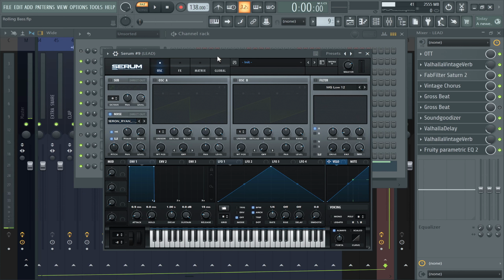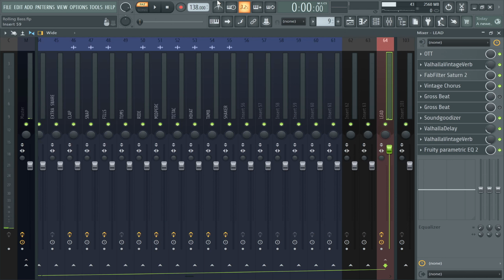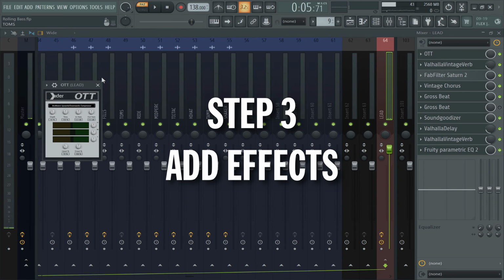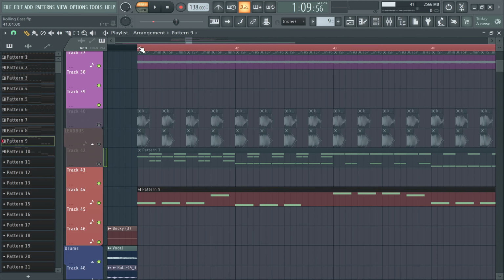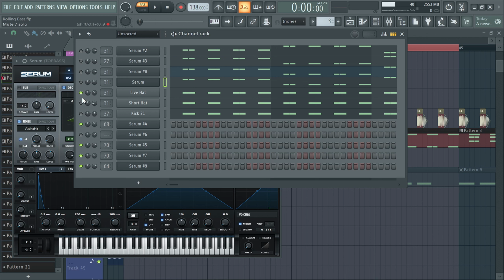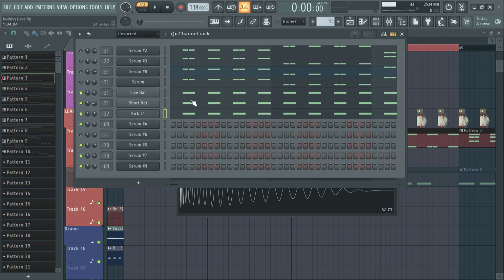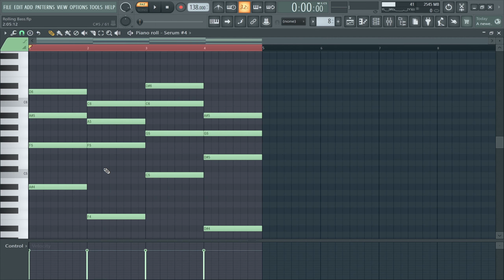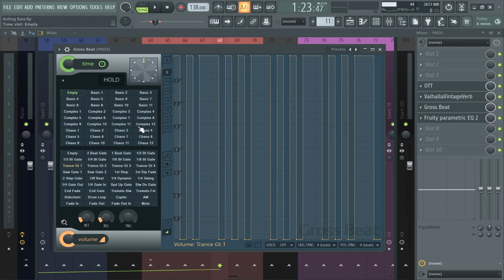HOW TO MAKE A STUTTER HOUSE VOCAL (+ FREE FLP)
🎧 Ghost Productions/Mix/Master 🎧